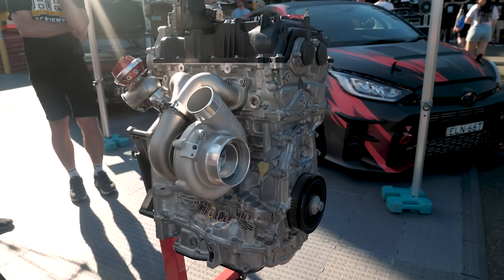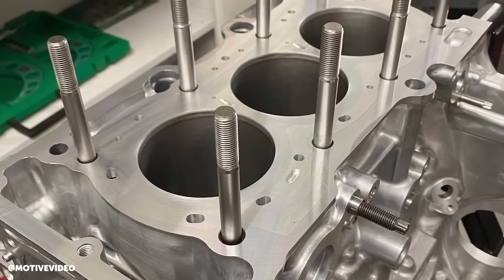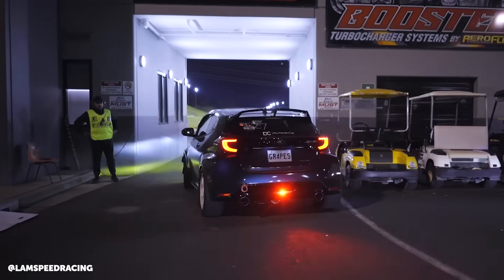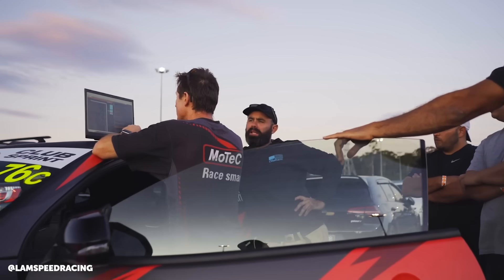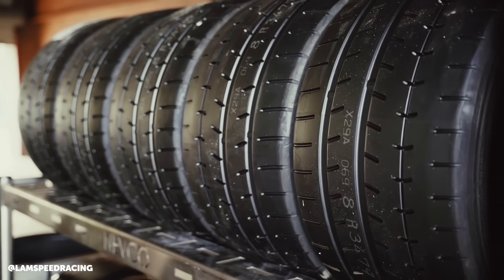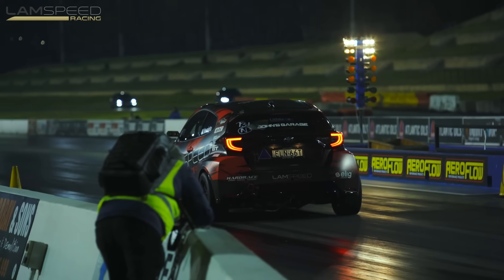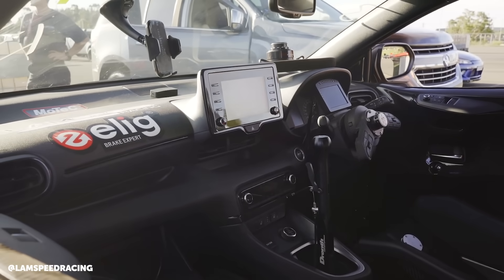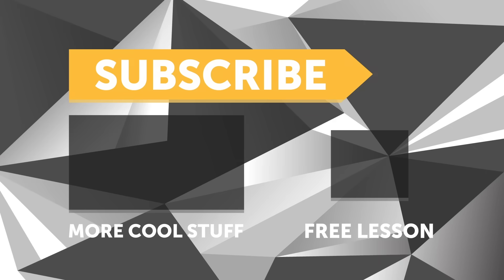This Little 880hp 3-cylinder Is WILD! | World's Fastest GR Yaris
🚙 Building a fast car? Get $400 OFF the all-inclusive VIP online course package deal

In this interview, we sit down with Charles from Lamspeed to explore what it takes to turn Toyota’s GR Yaris into a record-breaking machine, using a surprising amount of standard parts! The team currently holds the title for the world’s fastest GR Yaris, with a 9.6-second quarter-mile at 155 mph at the time of filming and a 9.4-second pass since then, resetting their own record. Charles dives into the challenges and engineering breakthroughs Lamspeed encountered along the way.

To push the Toyota Yaris G16E-GTS 1.6-liter, three-cylinder engine to extreme levels (pushing almost 900hp out of a 3-banger is impressive!), Lamspeed rely on key components from top brands, including MoTeC for advanced engine management, handled by Phil from Armour Motorsport, and Carrillo CP for custom pistons and rods to support the high-power demands.

For turbocharging, Lamspeed initially used a Garrett G30-770 for circuit racing and has since continued refining setups to extract maximum performance with a Kelford Cams valve train aiding in great turbo response along with the retained variable valve control system. A ported head and supporting mods added around 180hp along with head studs custom-produced by ARP to address head-sealing issues early in development, a critical factor for reliability under high boost.

Transmission upgrades include a Kotouč 7-speed sequential gearbox for drag racing reliability and previously tested options from Drenth. With Lamspeed’s detailed and iterative approach, every part and upgrade has been meticulously selected and tested to push the limits of the GR Yaris platform without compromising performance.

TIME STAMPS:
0:00 - Lamspeed Racing - World's Fastest GR Yaris
0:18 - Development Process
1:00 - Iterative Process
1:15 - Cylinder Head Sealing | ARP Studs
1:40 - Head Gasket
1:50 - Getting Aftermarket Parts Manufactured
2:31 - 150kw to 650kw | Stock to Modified Output
3:14 - Factory Engine Output Capability
4:08 - Reliability
4:26 - Tuning | Aftermarket MoTeC ECU
4:53 - GR Yaris Plug & Play ECU
5:10 - Aftermarket ECU Trade-Off
5:18 - Direct Injection & Port Injection
6:00 - Engine Internals
6:40 - Circuit Racing - Cylinder Head
7:03 - Drag Racing - Cylinder Head
7:20 - Ported Head Performance -  134kw
7:48 - Turbocharger Progression
8:25 - More In The Tank
8:51 - Power Band vs Turbo Size
9:30 - Drivetrain Upgrade Progression
9:54 - Kotouc Sequential
10:13 - Aftermarket Gearbox Options
10:40 - Driveshaft & Axles
11:15 - Future Plans
11:45 - Tuning
12:17 - Fuel Surge Tank Kit
12:37 - Future Goals - 8 Second Pass
13:33 - Thanks Charles!
14:00 - Time Attack In-Car
15:54 - BUILD.TUNE.DRIVE